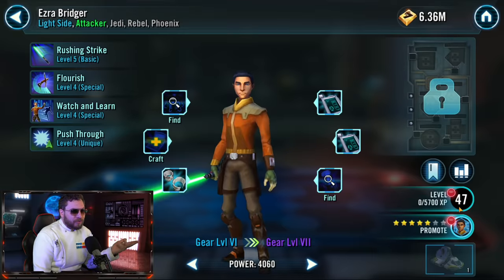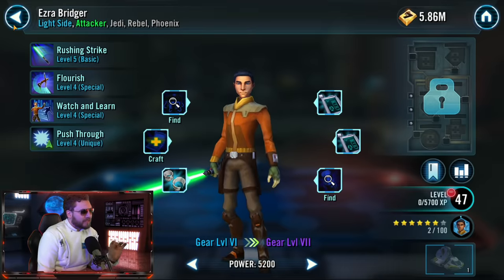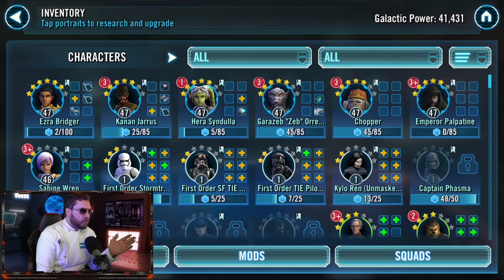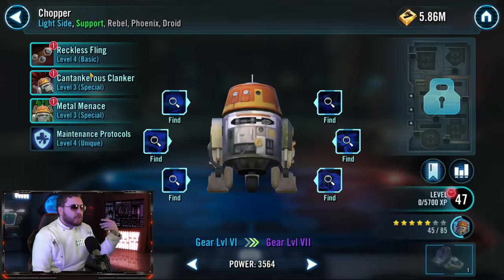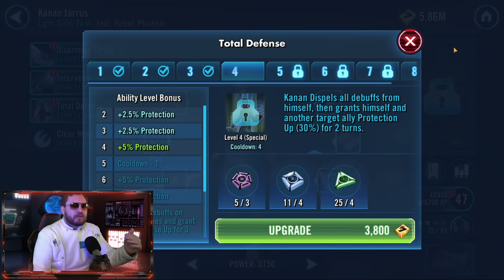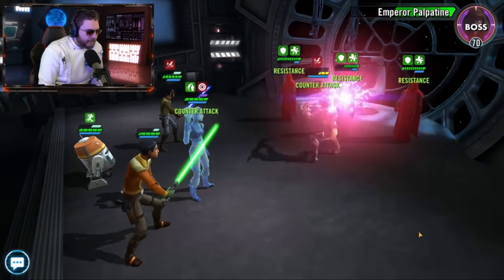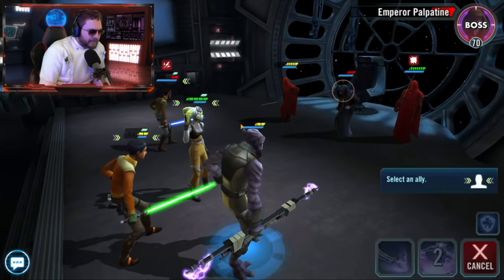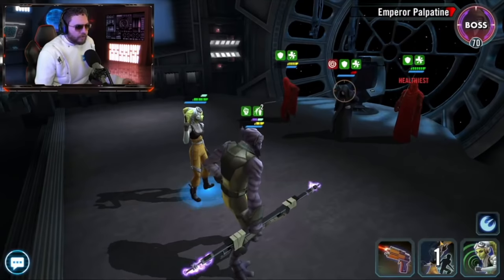How to Unlock Your First Legendary Character for FREE in 1 Week - Emperor Palpatine Unlocked + Guide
Today we show a big breakthrough for new Free-To-Play players in Galaxy of Heroes where you can unlock your first legendary character F2P in your first week of playing SWGoH!

► Fury Weekend - The Vanishing Pt. II